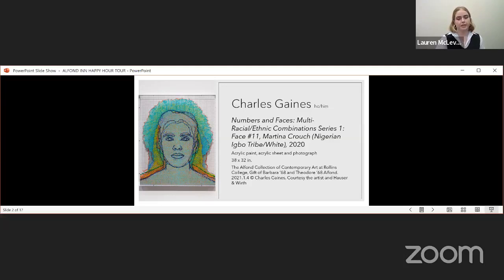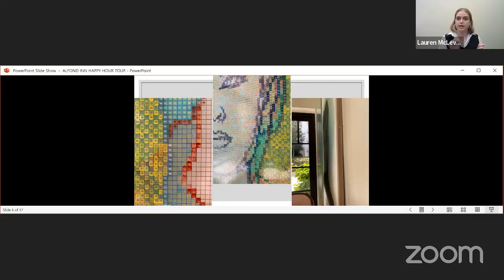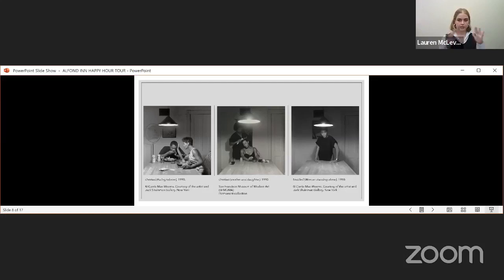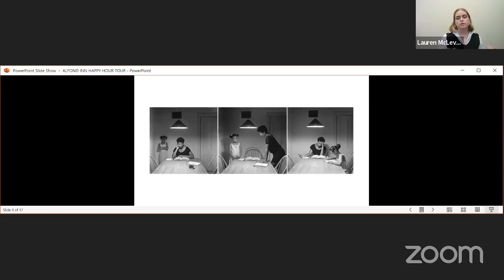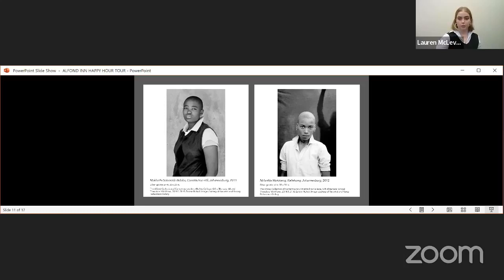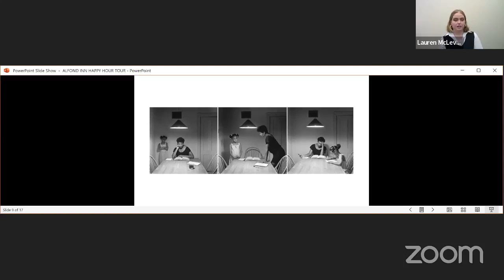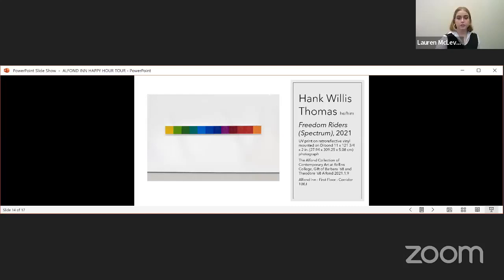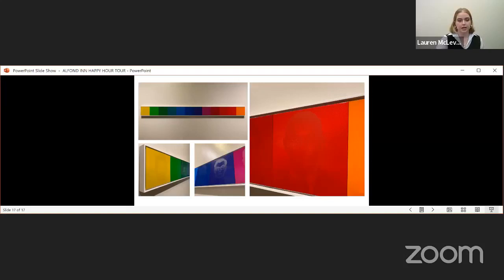Happy Hour Art Tour at The Alfond Inn - February 2022 - Black History Month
Lauren McLevey, the Romano and Mariolina Salvatori Fellow, shares insights on works in the museum’s Alfond Collection of Contemporary Art, on view at the museum and The Alfond Inn at Rollins College, by artists Charles Gaines, Carrie Mae Weems, Zanele Muholi, and Hank Willis Thomas.